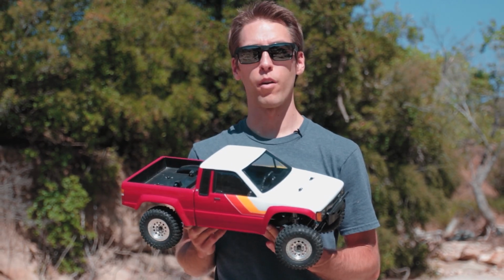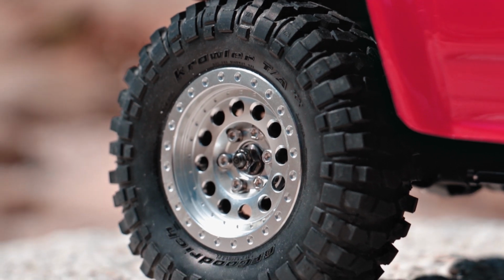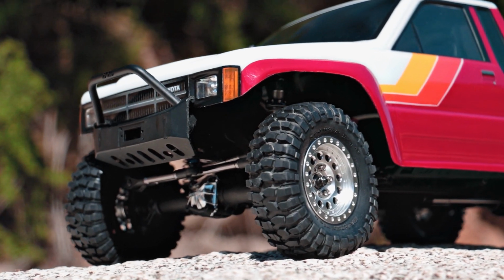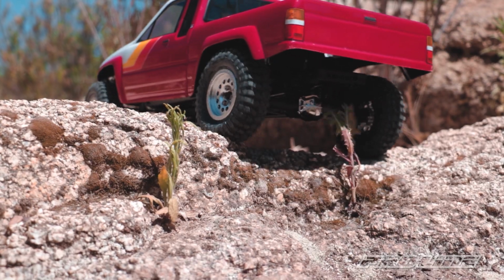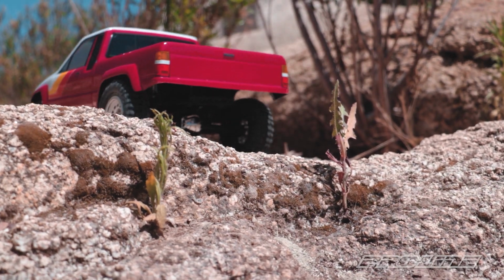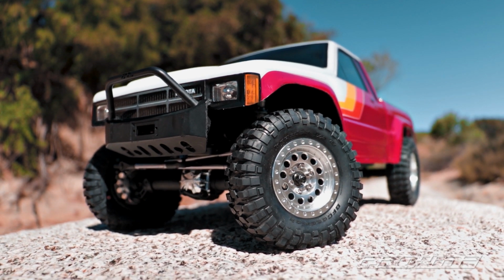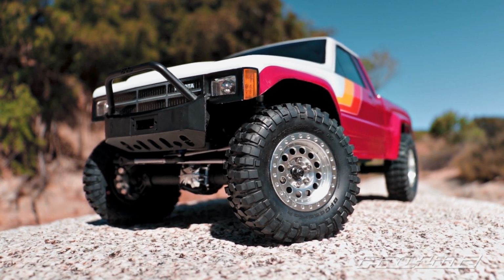Pro-Line Class 0 BFGoodrich Krawler T/A KX 1.9" Truck Tires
Pro-Line's smallest crawler tire ever has hit the trails in the form of the Class 0 BFGoodrich Krawler T/A KX 1.9".

Class 0 BFGoodrich Krawler T/A KX 1.9" (3.85" OD) Rock Terrain Truck Tires
for Front or Rear 1.9" Crawler
SKU: 10171

Other Pro-Line products seen in this video:

Rock Shooter 1.9" Aluminum Composite Internal Bead-Loc Wheels
for Rock Crawlers Front or Rear
SKU: 2781-00

Pro-Spec Scaler Shocks (90mm-95mm)
for 1:10 Rock Crawlers Front or Rear
SKU: 6316-01

1985 Toyota HiLux SR5 Clear Body (Cab + Bed)
for SCX10 Trail Honcho 12.3" (313mm) Wheelbase
SKU: 3466-00

If you have questions please feel free to contact us or if you want to order these or any other great prolineracing items you can go and buy, or click the Shop Locator to find a hobby shop near you.